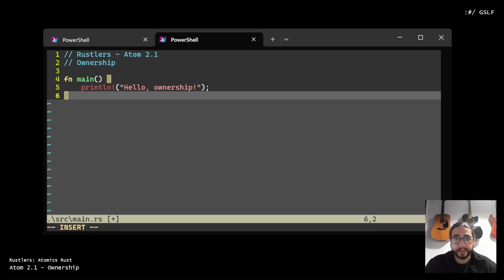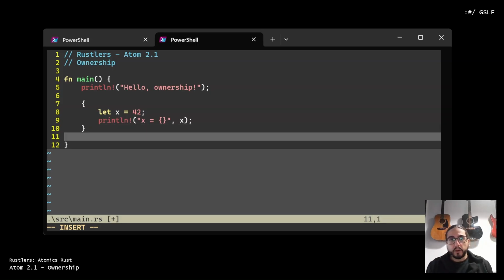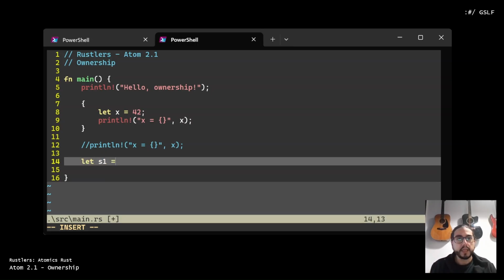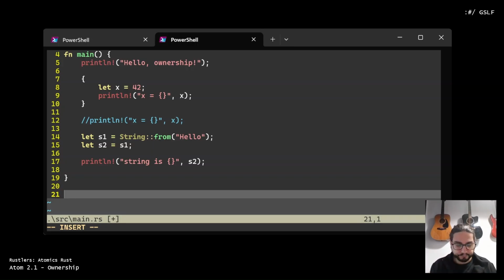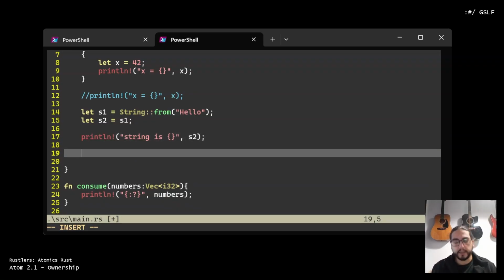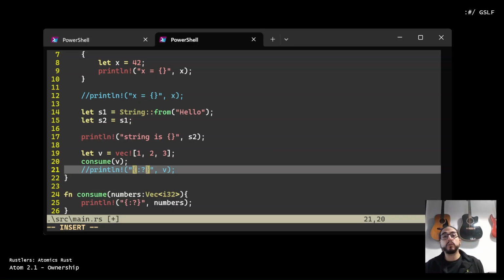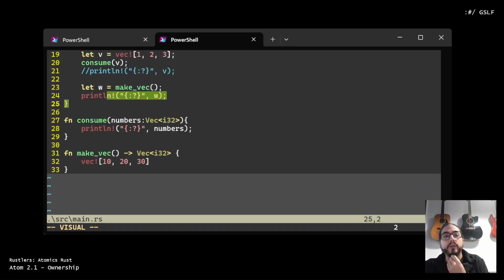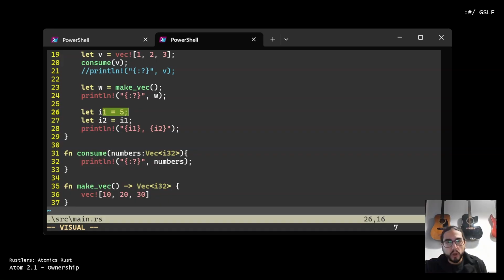Rustlers Atom 2.1 - Rust Ownership explained, move vs copy